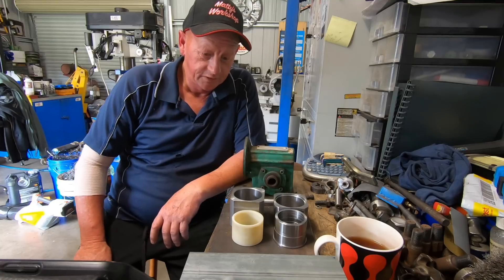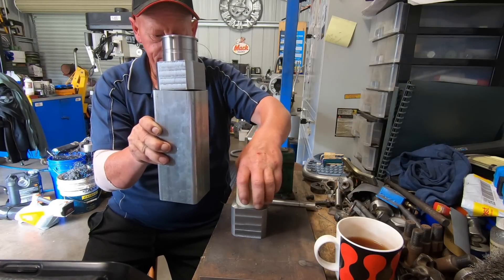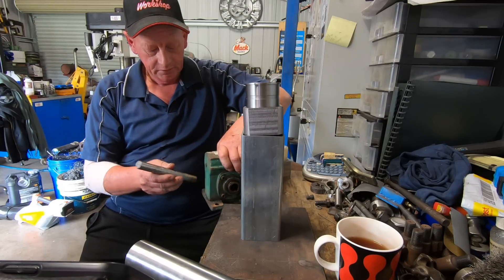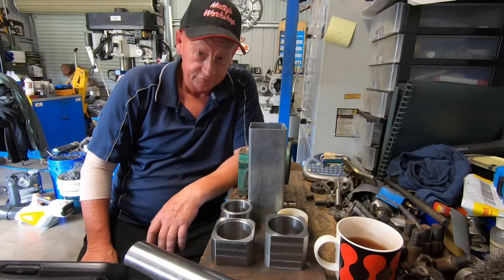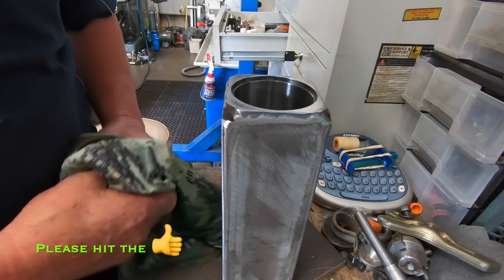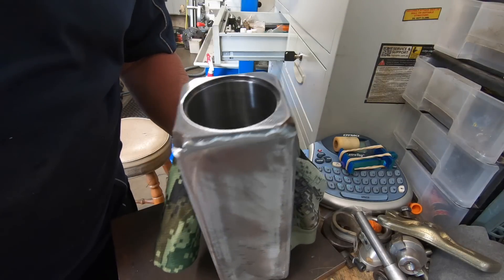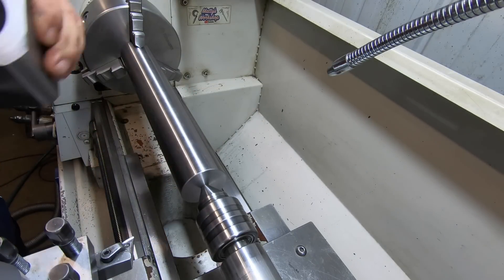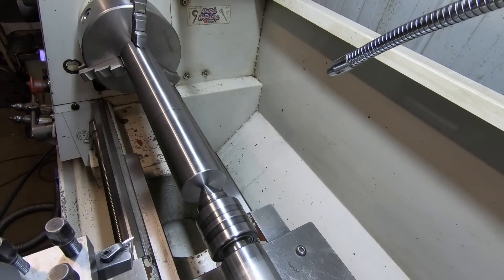Homemade Crane Build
Gday, In this video I make a start on building a crane for Dads dog trailer, Main purpose for the crane is to lift a 60" zero turn mower on and off, this will be much safer then using loading ramps, please keep in mind i'm building this with no plans so I may not show very bit of the build,  I've seen the local engineering company and got advice from them on material sizes, I really hope you enjoy the build series, Thanks for watching, Cheers...